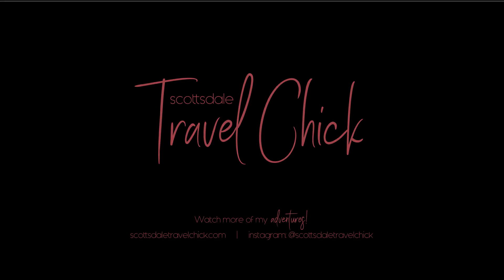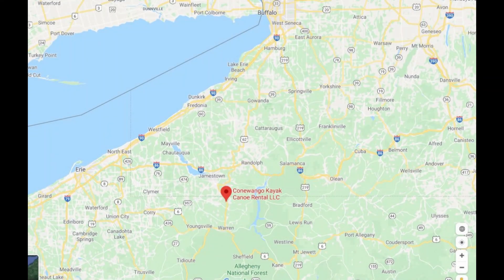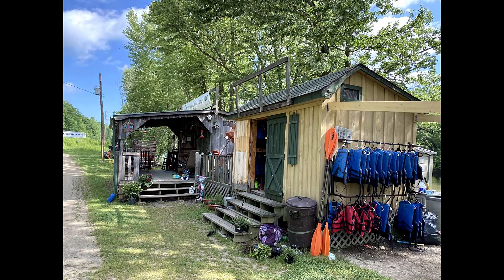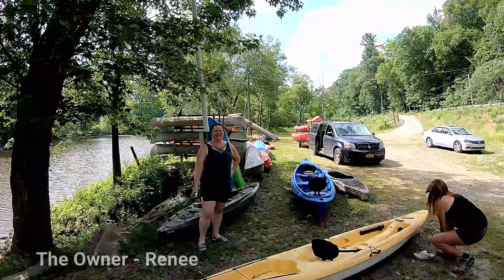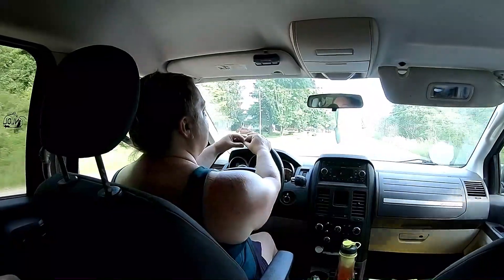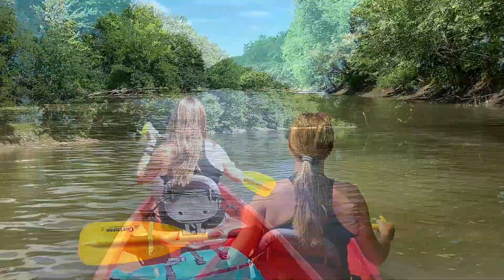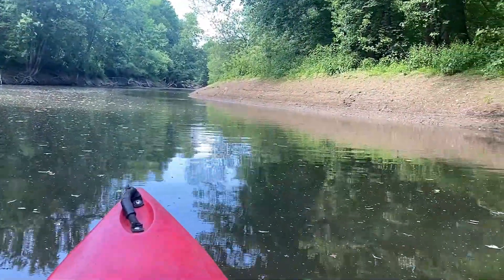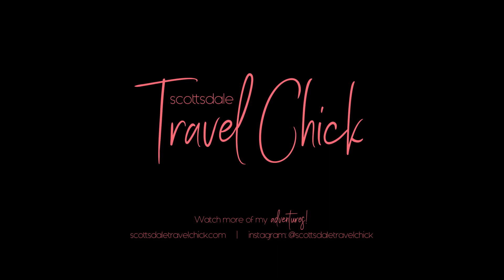Kayaking Conewango Creek in Western Pennsylvania - Great Trip for Families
Come with us as we kayak down this Conewango creek in Western PA.  Ask for Renee, tell her The Scottsdale Travel Chick sent you, she does an amazing job, loads up the kayaks or canoes and drops you off as you float down the creek.  Great for families and kids.

For more great deals on travel check out how we fly at a discount.